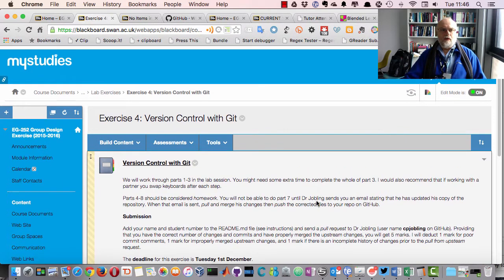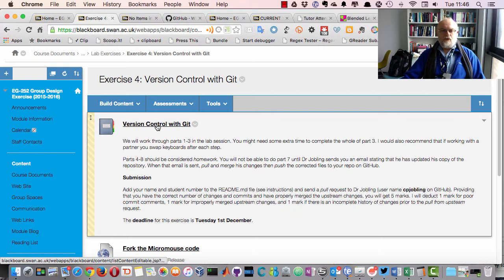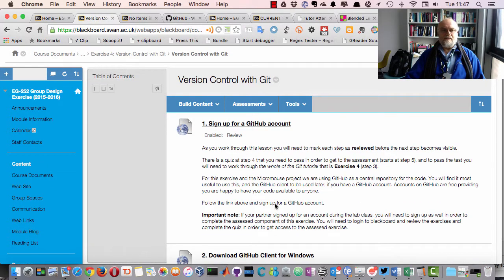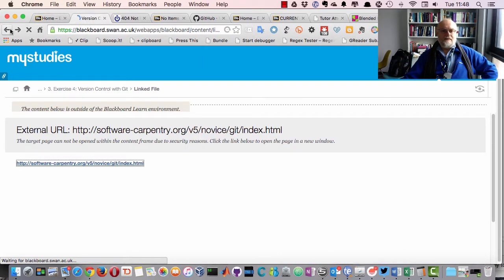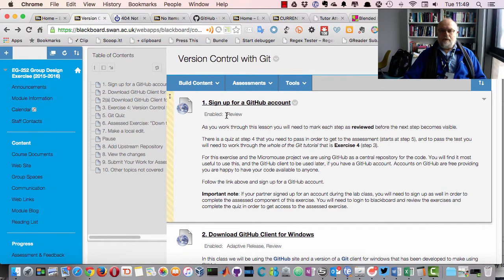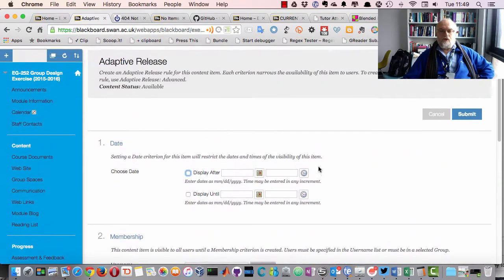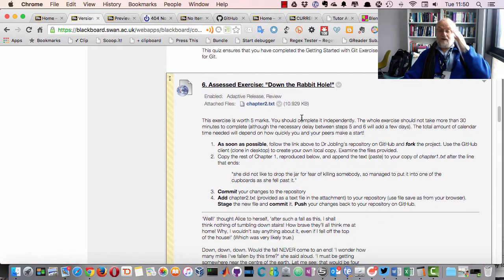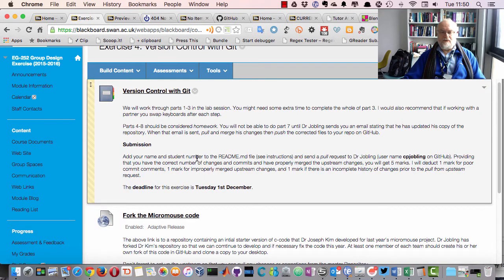For FLble1: My use of a VLE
I show one use I make of the tools provided by my institution's VLE to support a laboratory exercise.